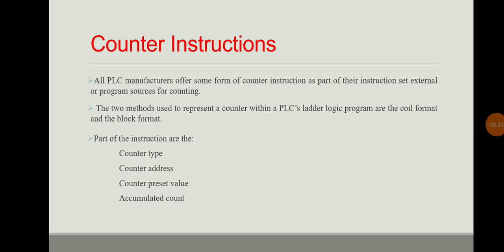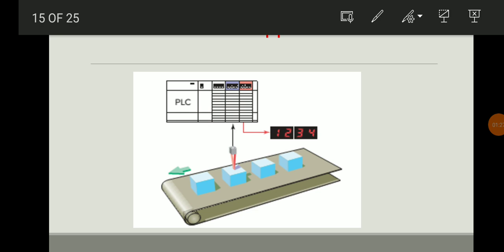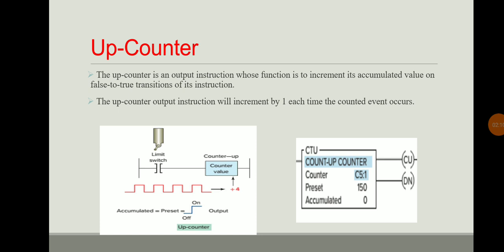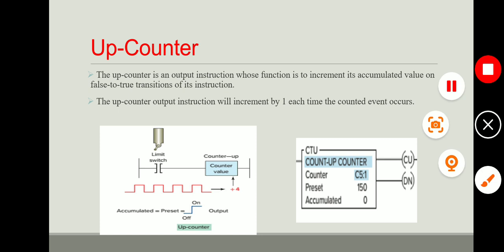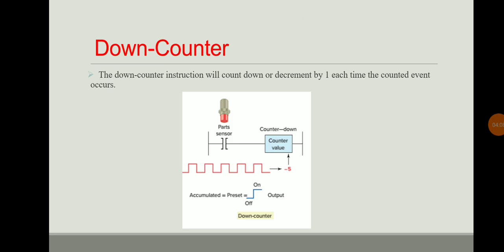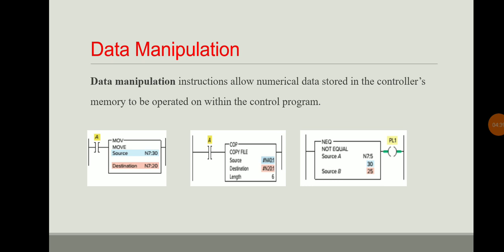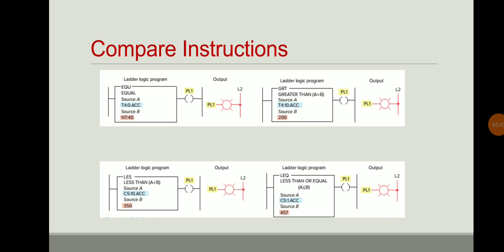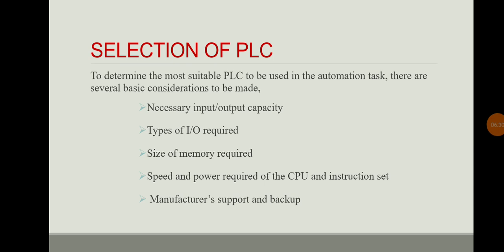Counters in PLC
🔢 Counters in PLC | Working, Types, and Applications 🔢